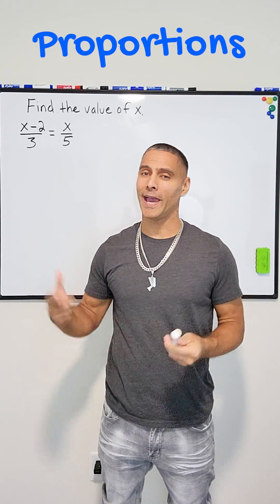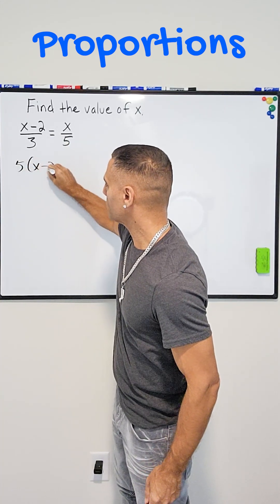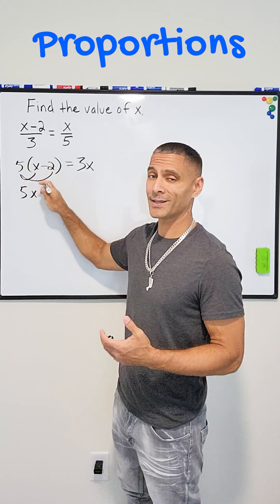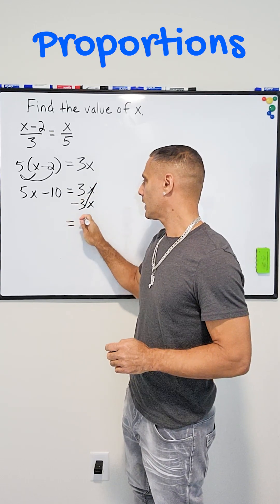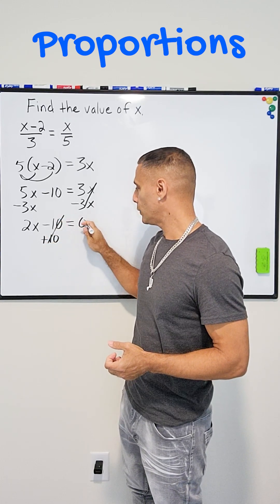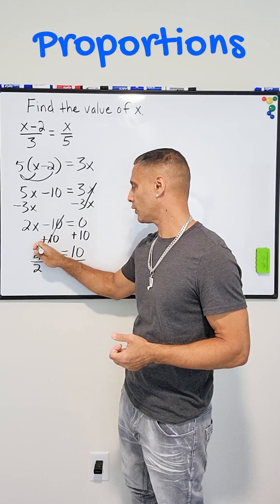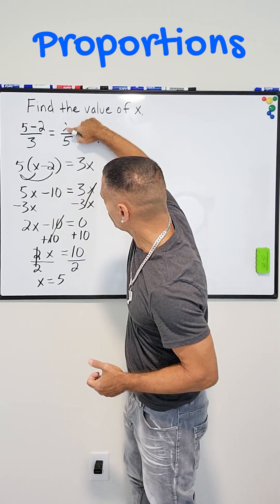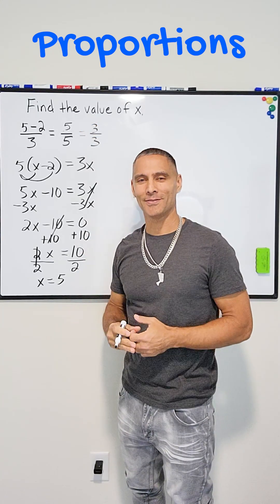Solving For x In A Proportion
Set up and solve a proportional equation to find the value of x.